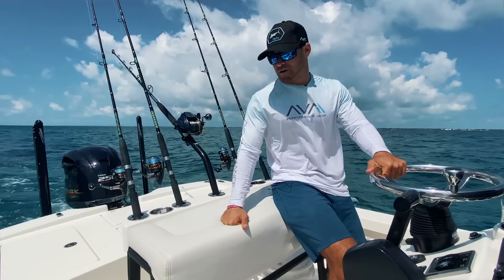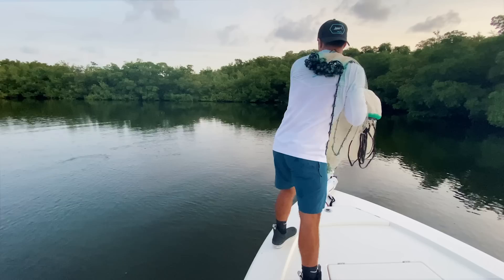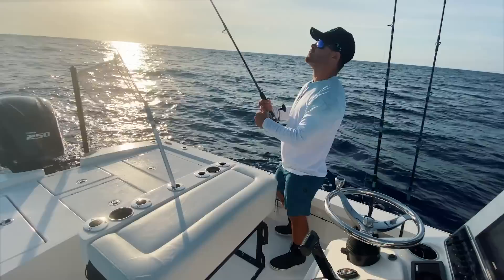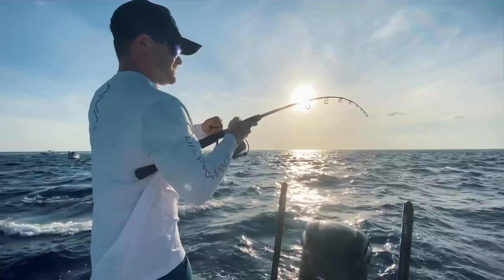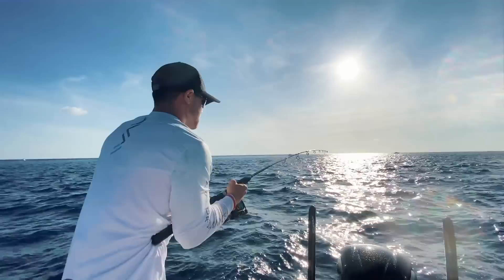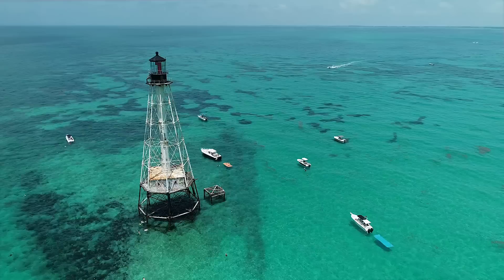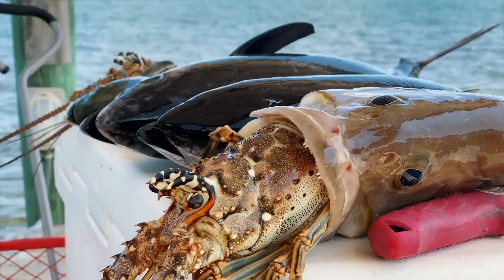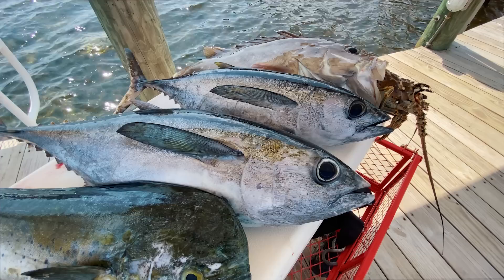Epic Islamorada Fishing Frenzy! - Lobster, Mahi Mahi, Tuna, Grouper [Catch Clean Cook]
In today’s video We leave Islamorada to venture offshore to do some epic Florida Keys fishing. We begin the day catching small live bait in return for big deep sea fish. After that we venture out to the Islamorada hump to live bait chum mahi-mahi and blackfin tuna to the surface.￼￼ Thereafter we fill the box with more than enough tuna and dolphin which we the decided to make a move to try and deep drop for grouper.￼ After a couple drops we eventually acquired a catch and we decided to make the long run home￼￼. Upon our arrival back towards shore we were greeted with the crystal clear aqua blue water that lines the Florida Keys. I couldn’t resist getting in the water￼￼ as we were running over one of my lobster spots. Therefore I hopped in grabbed two lobsters, one for me one for Stephanie￼￼ and then finally made it home. After arrival we show you guys how to clean a lobster and mahi-mahi and then, take it upstairs to Stephanie as she shows us how to prepare a beautiful fish piccata meal.￼